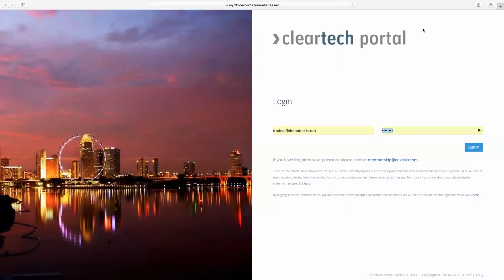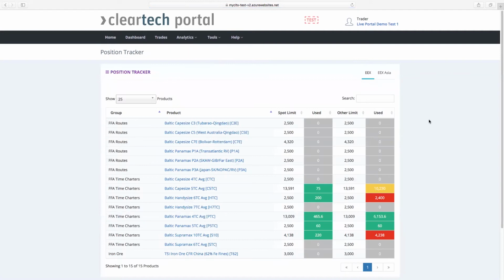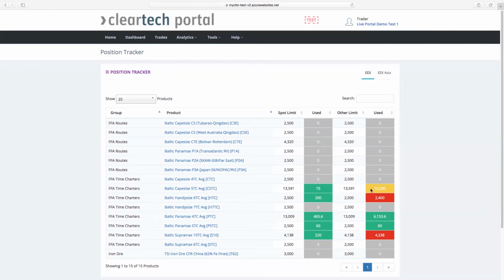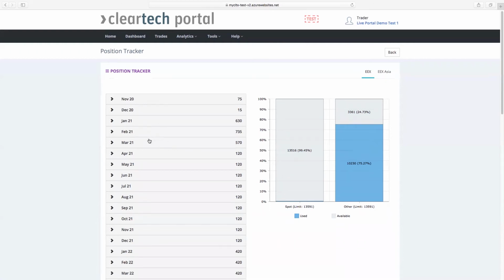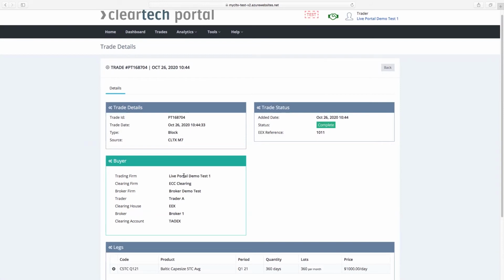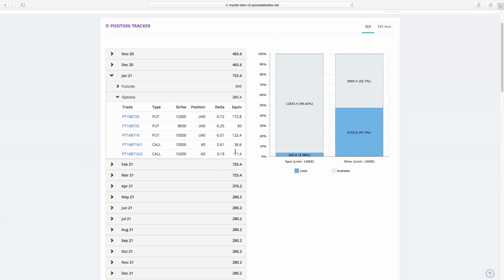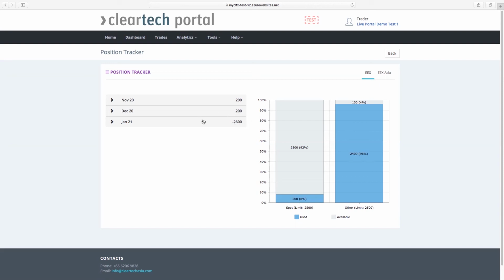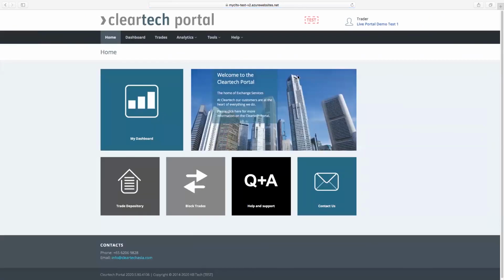Cleartech Portal Demo - MiFID Position Tracking & Portfolio Management